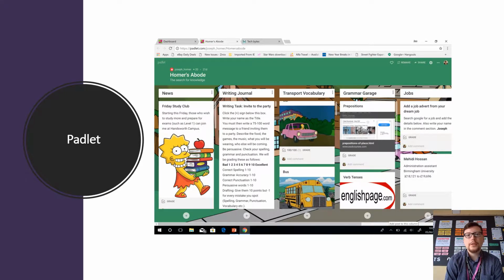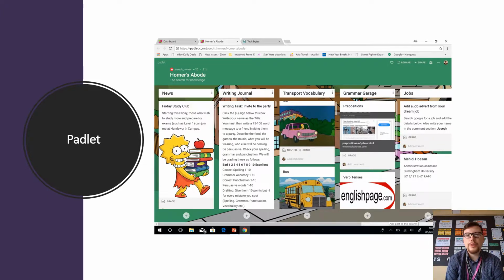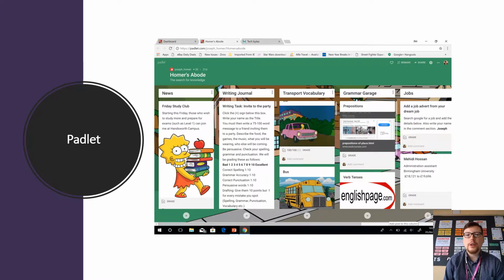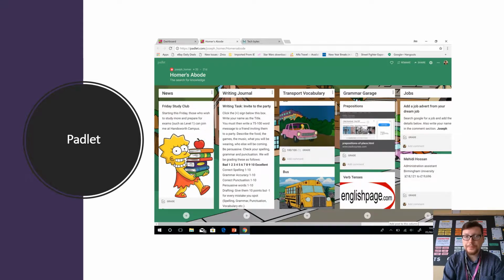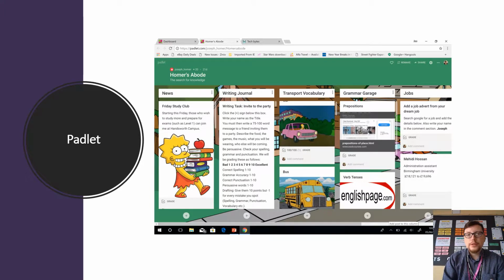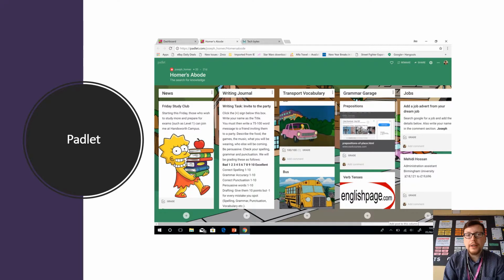Padletvideo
Introduction to how Padlet can be used in education